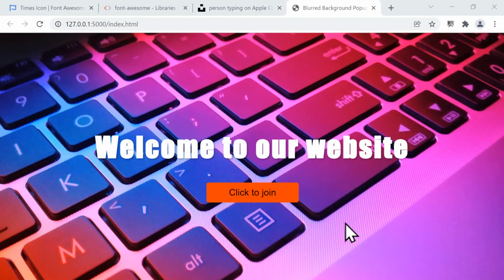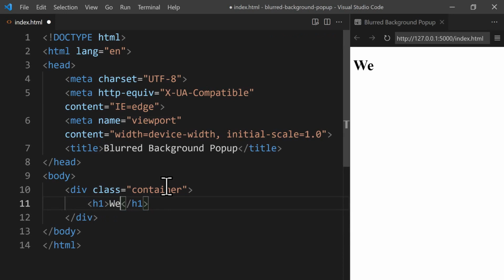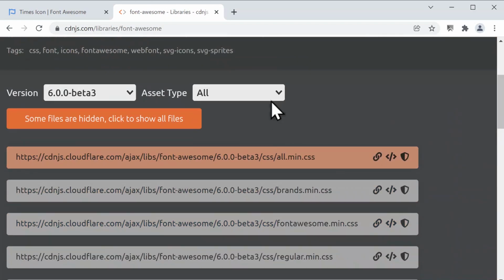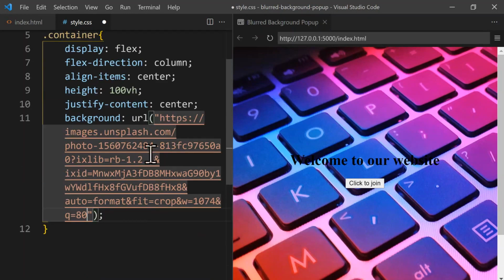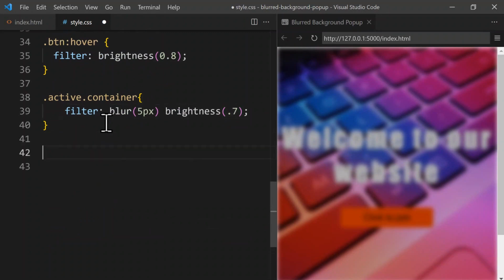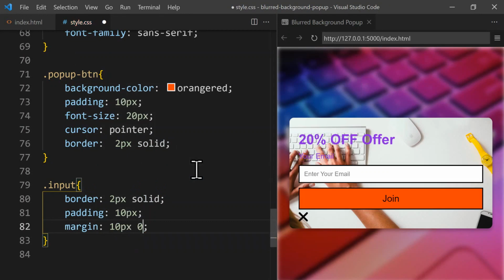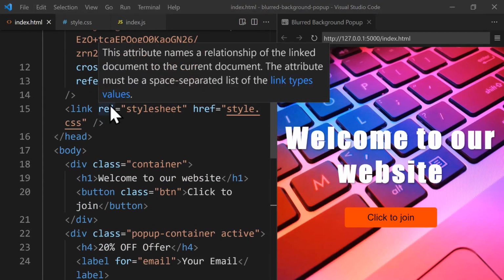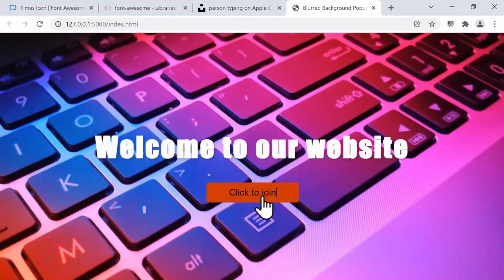HTML CSS JavaScript Project - Blurred Background Popup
🪟 Ready to make your website more engaging? Join us in this project where we'll guide you through creating a captivating pop-up window with a beautiful blurred background. It's an eye-catching feature that's sure to impress your visitors!

In our final project, you'll find a stunning website with a background image, a title, and a call-to-action button. But here's where the magic happens - clicking on the button triggers a pop-up window. As the window appears, the main website's background elegantly blurs, creating an immersive effect.

Inside the pop-up, you'll discover an email input field, a "Join" button, and a convenient close icon in the top-right corner. Clicking the close icon makes the pop-up window disappear, and the main website returns to its normal state without any filters or blurriness.

Our approach involves utilizing HTML, CSS, and JavaScript to achieve this effect. We'll show you how to apply blur filters, create pop-up windows, and add transition effects to make the experience seamless and visually stunning.

This project is a fantastic opportunity to learn about creating interactive pop-up windows and applying unique visual effects to your website. Whether you're a web design enthusiast or a seasoned developer, this tutorial is perfect for enhancing your web development skills. Let's make your website stand out with a Blurred Background Pop-Up! 🪟🌆🖥️